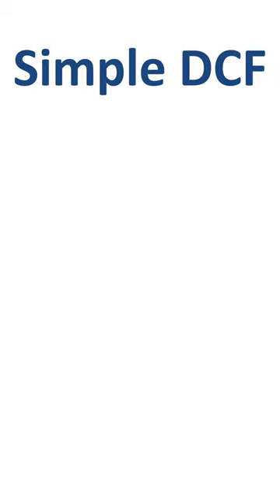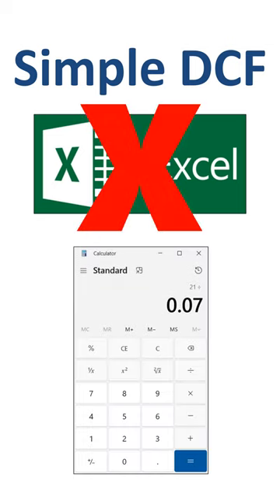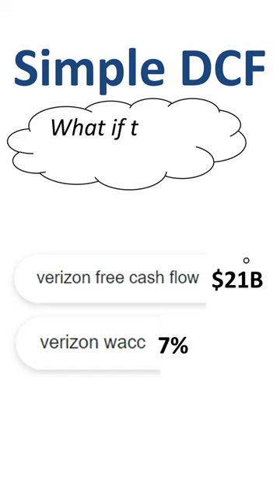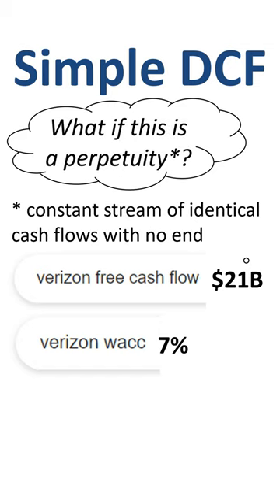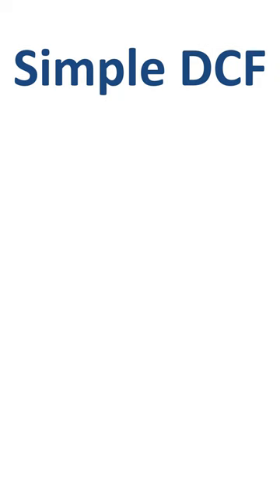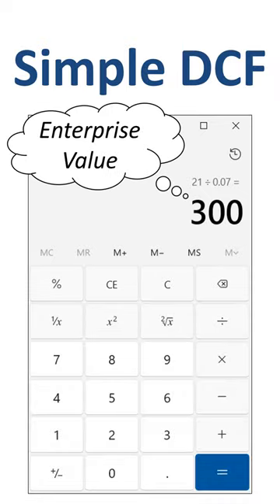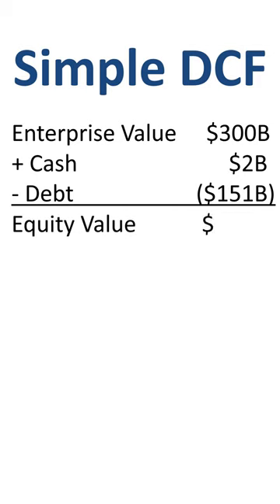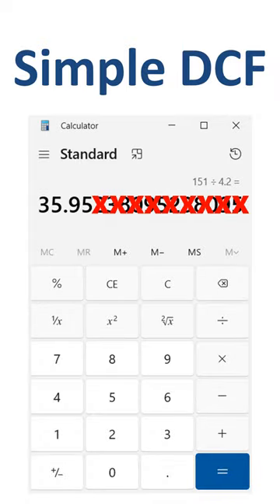Simplest DCF possible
If you want to do a DCF analysis, you are going to need a complicated Excel file, right? Not necessarily! If you keep it simple, you and a calculator can easily do the job.

In the case of a mature company that generates stable cash flows, like telecom company Verizon, you can easily find estimates of free cash flow as well as WACC on the internet.

What if this free cash flow is a perpetuity? A constant stream of identical cash flows with no end. The same number each and every year until the end of time.

In that case, you can divide $21B by 0.07 to get to an enterprise value of $300B. Enterprise value plus cash minus debt gets you to equity value. Equity value divided by the number of shares is the DCF target share price of $36.

Philip de Vroe (The Finance Storyteller) aims to make accounting, finance and investing enjoyable and easier to understand. Learn the business and accounting vocabulary to join the conversation with your CEO at your company. Understand how financial statements work in order to make better investing decisions. Philip delivers financetraining in various formats: YouTube videos, livestreams, classroom sessions, and webinars.